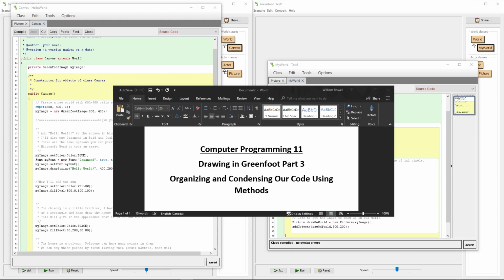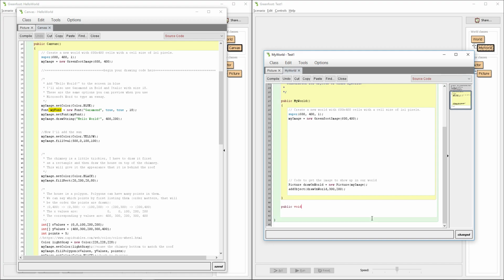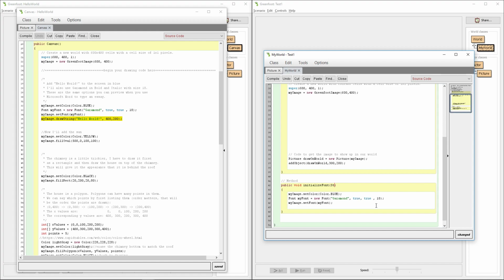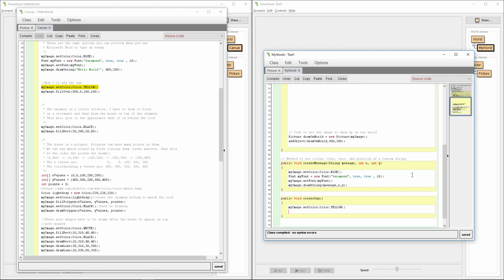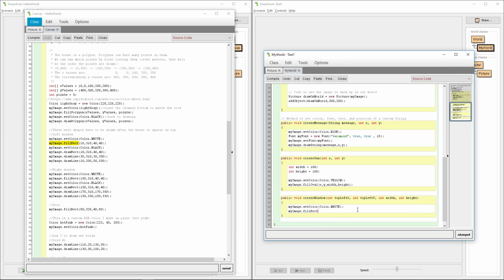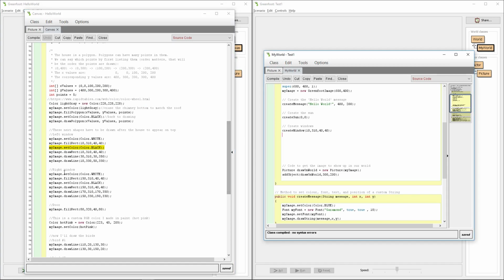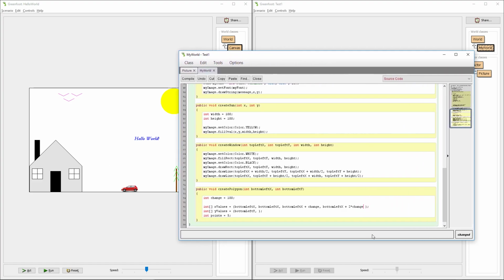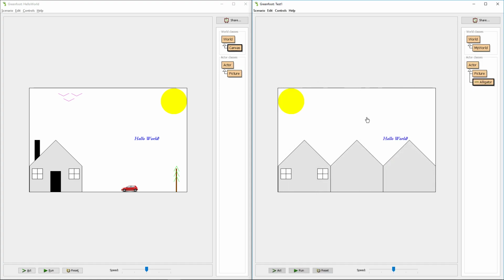Greenfoot Tutorial #4 - Drawing In Greenfoot Part 3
This is the final part of our 'Drawing in Greenfoot Project' where you use custom methods to make your code more organized and intelligent!